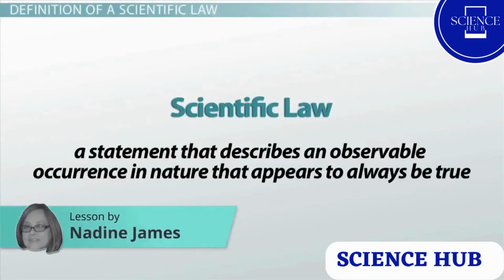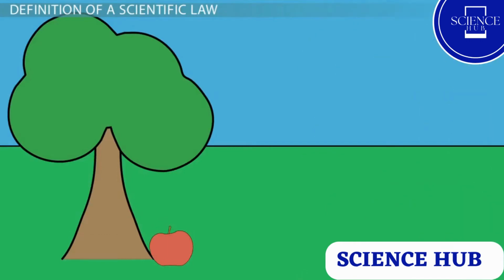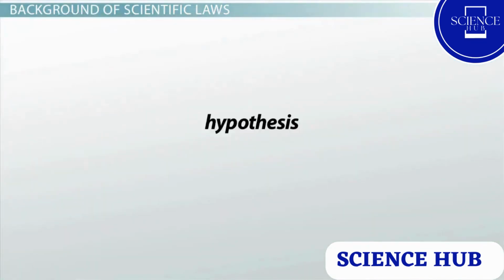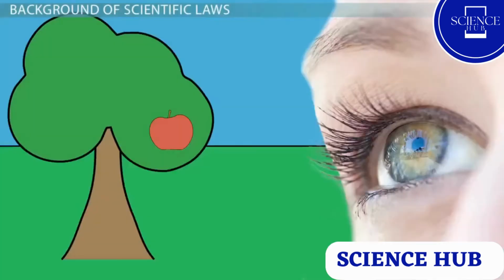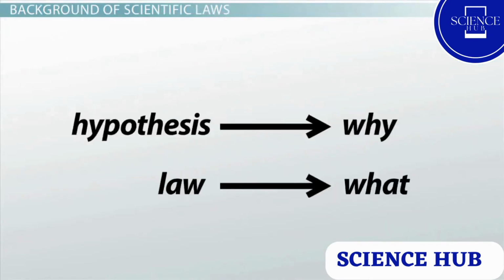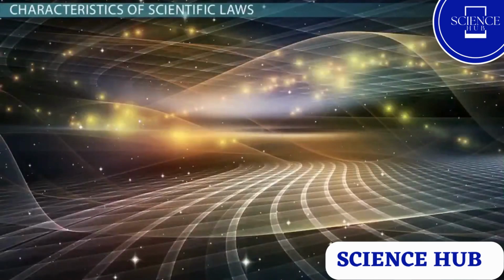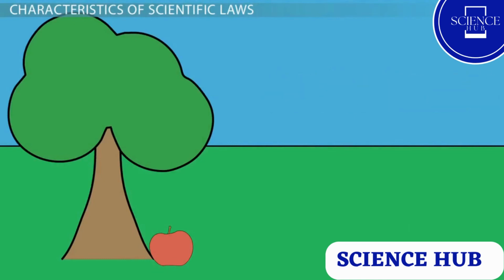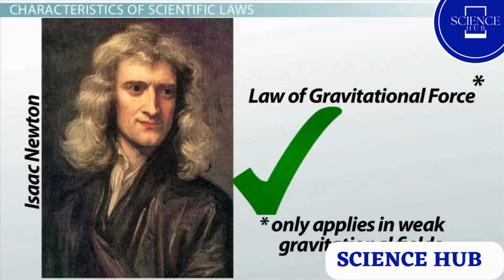Scientific law|Biology lectures|Science Hub